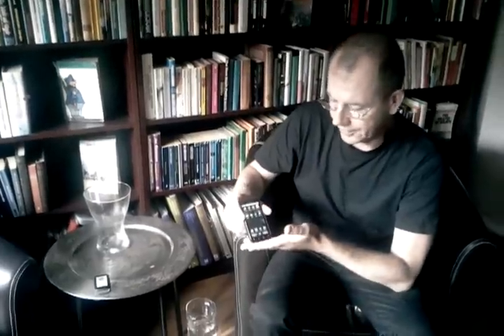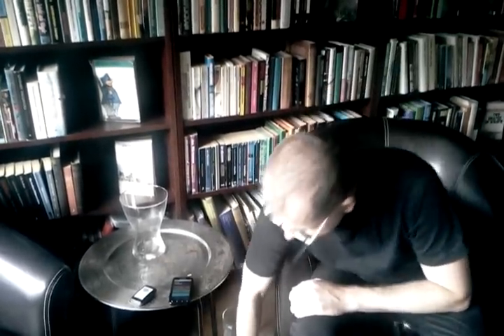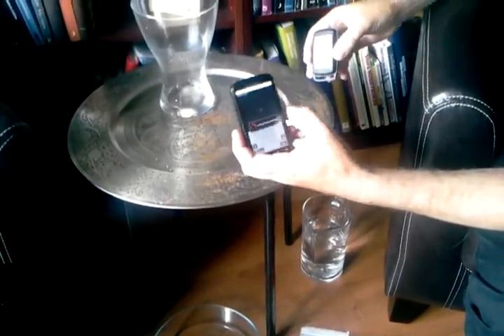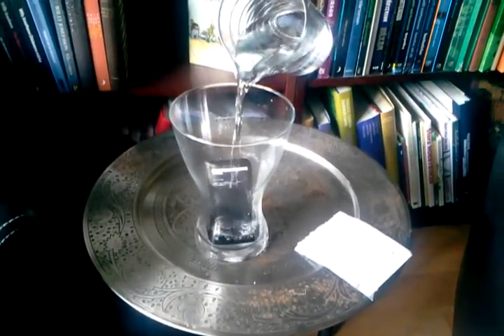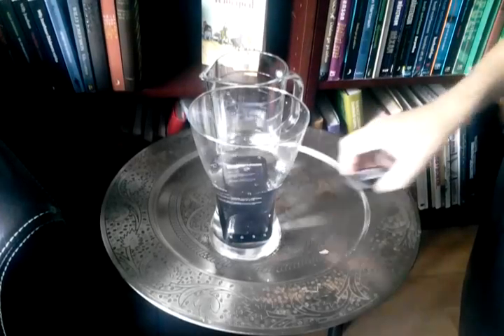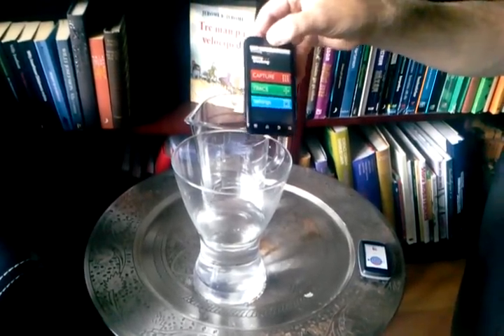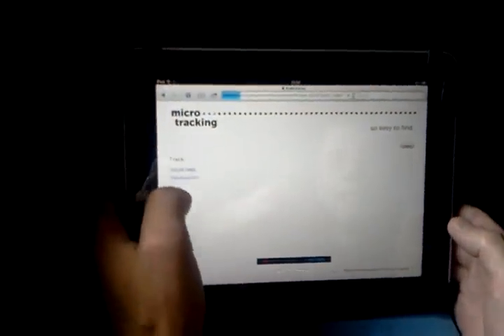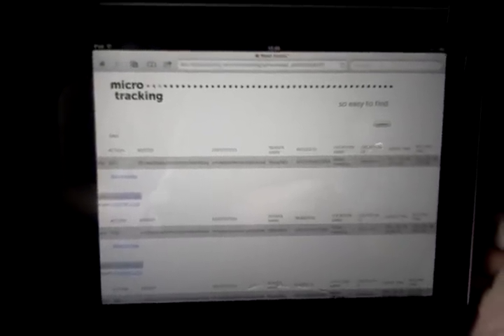RFID, mobile phone and water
How to use mobile phones and RFID under water